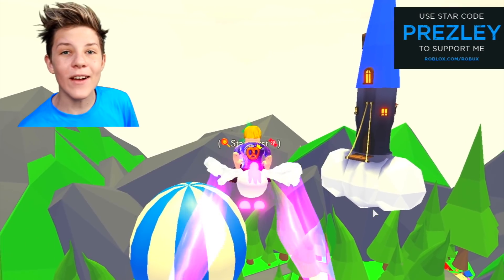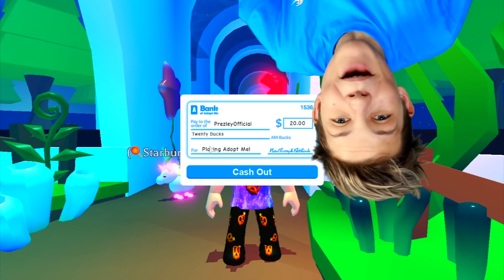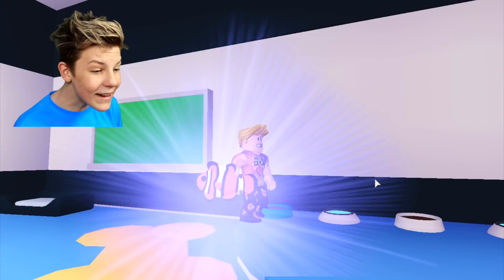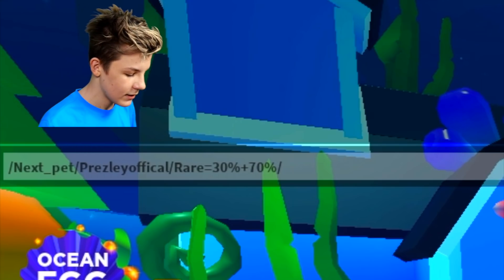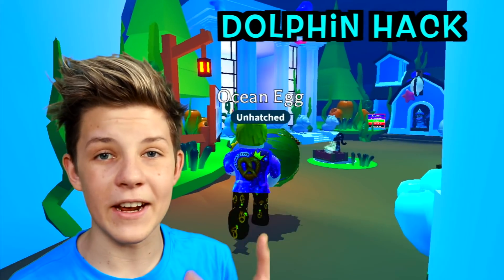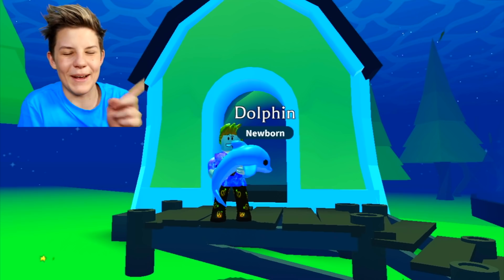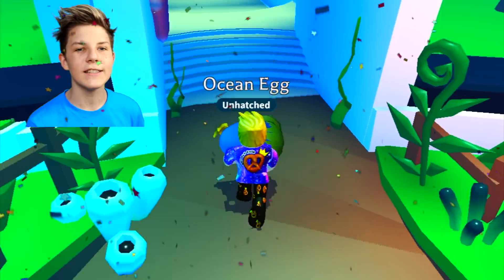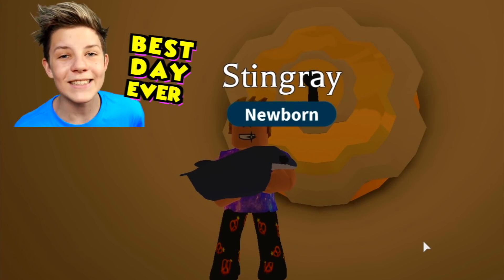100% WORKING HACKS!! Get ANY OCEAN PET You Want in Roblox Adopt Me!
100% WORKING HATCHING HACKS to get ANY Adopt Me Ocean Pets you want!

Prezley reacts to the FUNNIEST roblox adopt me tik toks!!

Prezley Adopt Me, Prezly Adopt Me, Presley Adopt Me Pretzel Army Adopt Me